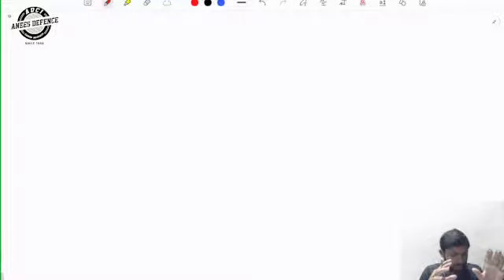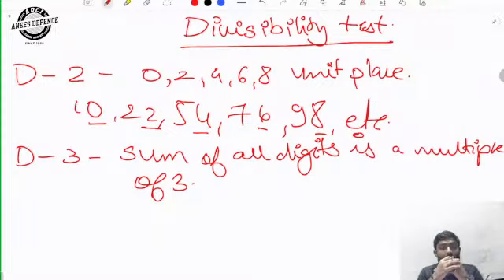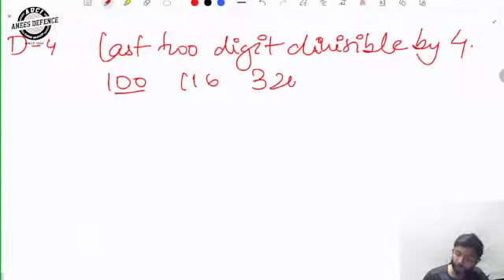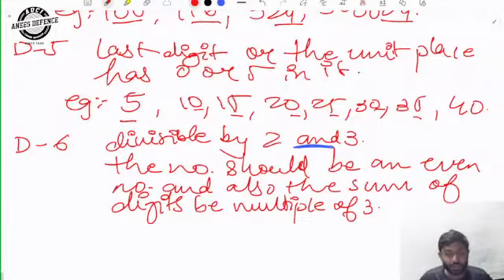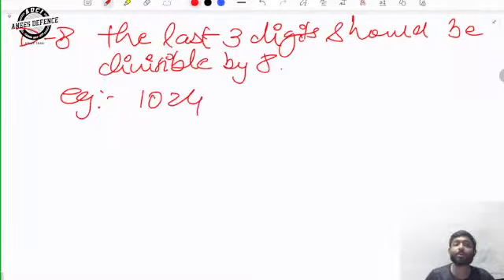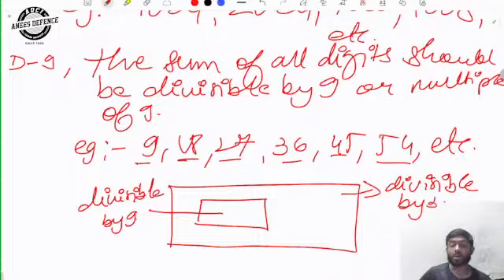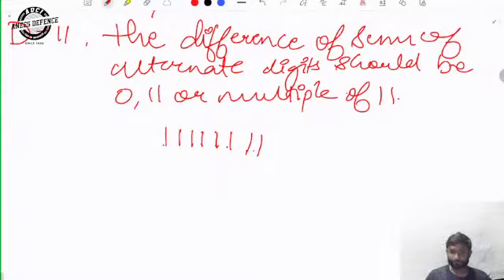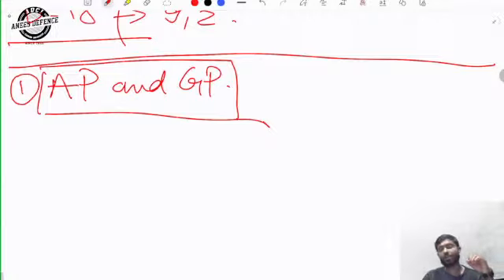SPI CRASH COURSE GENERAL APTITUDE (DIVISIBILITY TEST) I ADCI PUNE